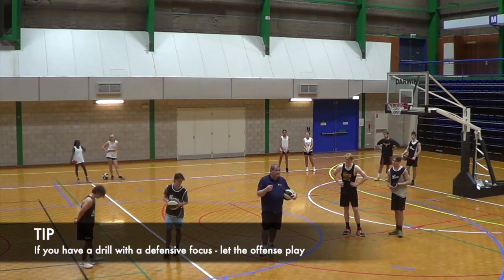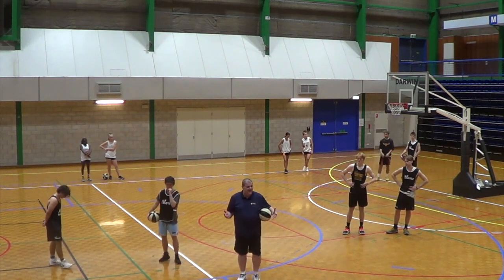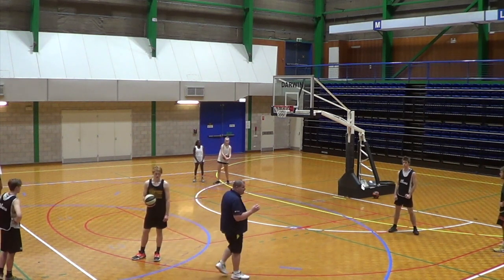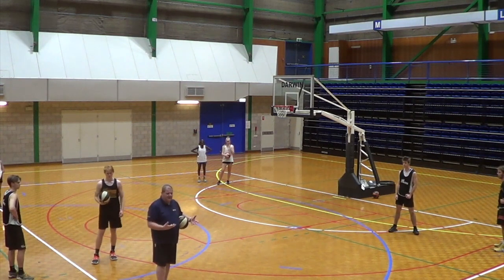2 v 2 Two angle containment with pitch & lead into live play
A clip from "Basketball Northern Territory Coach Development Clinic - Building Your Team Defence" coached by Peter Lonergan